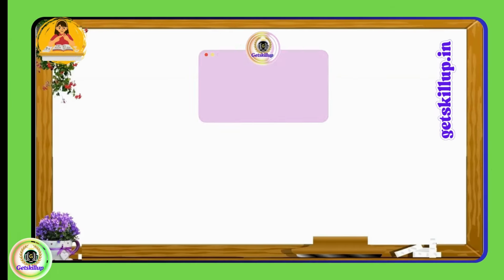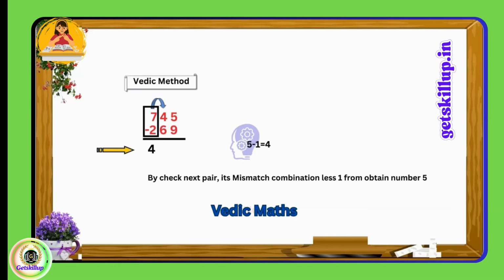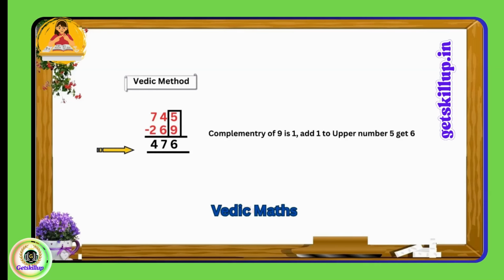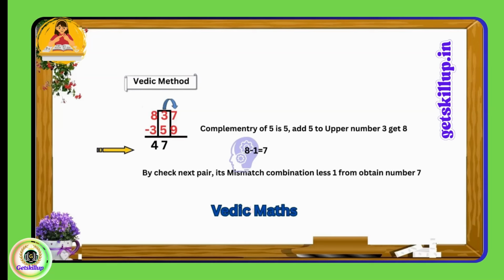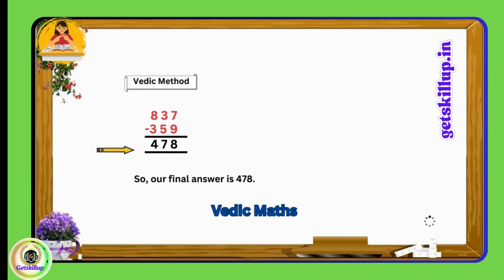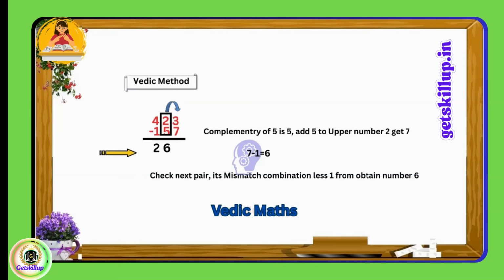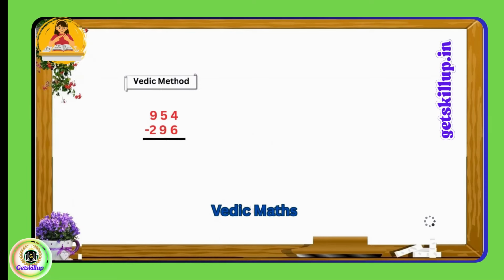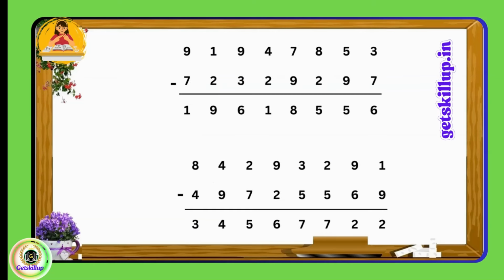Subtract 3-Digit Numbers in Seconds – Vedic Maths Trick!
🔢 Learn How to Subtract 3-Digit Numbers Fast Using Vedic Maths! 🧠⚡
In this video, you'll discover an amazing Vedic Maths trick to subtract three-digit numbers in just seconds! Whether you're a student, teacher, or someone who wants to speed up your mental math skills, this method will make subtraction super simple and fun.
✅ Perfect for:
School students
Competitive exam preparation
Quick mental calculations
Anyone who wants to impress with speed math!
📚 What You'll Learn:
Step-by-step explanation of the Vedic Maths trick
Real examples for better understanding
Practice tips to master the technique